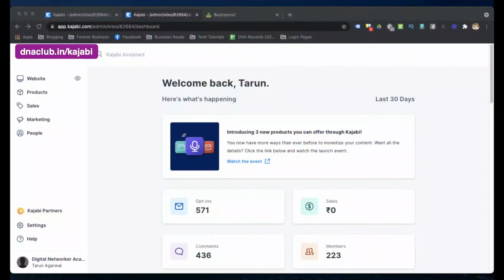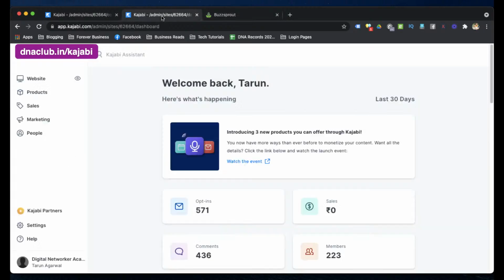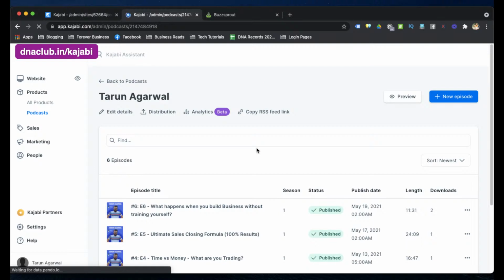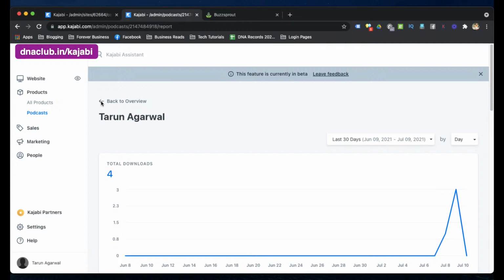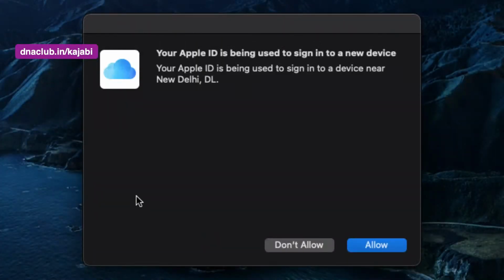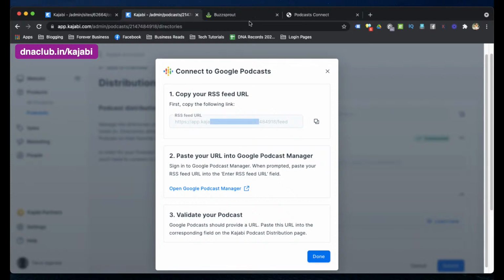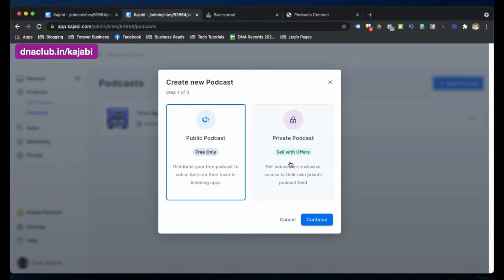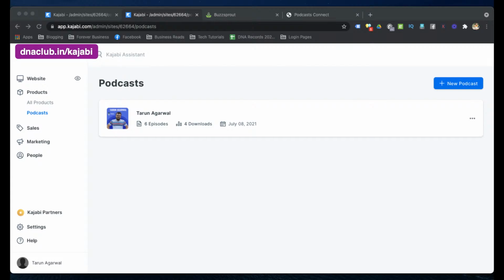💰 Kajabi: Podcasting using Kajabi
Kajabi is an online platform I use to build my 5 online businesses parallely using 1 single tool.

Try Kajabi for FREE & get free consultation from me.

Here are my 5 online businesses:
Digital Network Marketing
Online Coaching
Digital Agency (Done for you service)
Consultancy

In this series of tutorials, you will learn how I use Kajabi to build 5 solid businesses in auto mode. Make sure that you watch all of these.